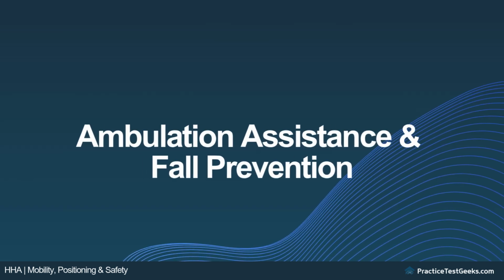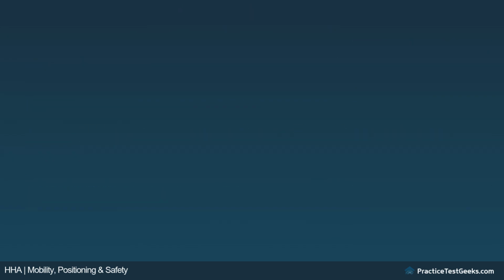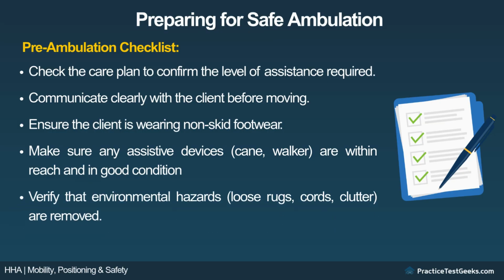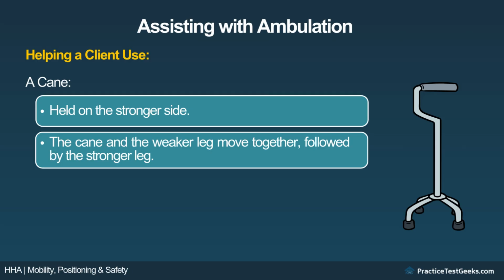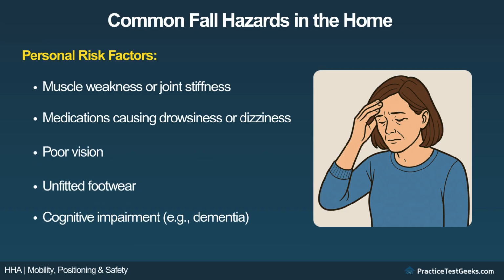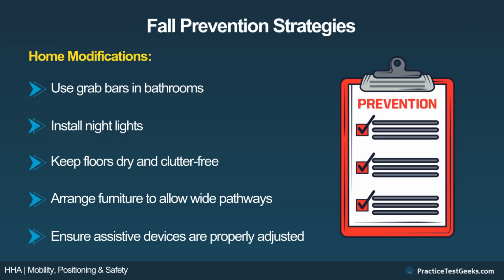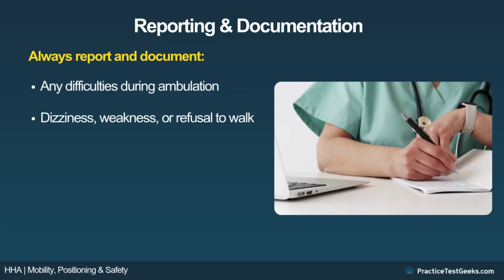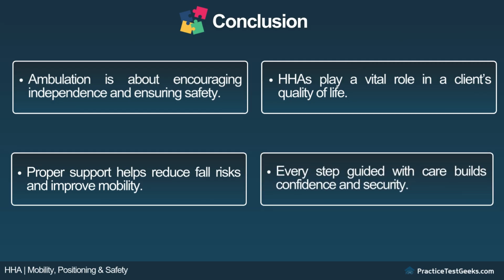HHA Practice Test 2026 Home Health Aide - Full Course Ambulation Assistance Fall Prevention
00:00 HHA Ambulation Assistance & Fall Prevention Training Overview
00:05 HHA Course Introduction: Safe Ambulation Skills
00:38 HHA What Is Ambulation in Nursing Care?
01:03 HHA Preparing Patients for Safe Ambulation
01:33 HHA How to Assist Clients During Ambulation (Step-by-Step)
02:15 HHA Common Fall Hazards in Home Care Settings
02:42 HHA Top Fall Prevention Strategies for Caregivers
03:09 HHA What to Do If a Patient Falls (Nursing Response Guide)
03:52 HHA Reporting & Documentation After a Fall
04:23 HHA Ambulation & Fall Safety Recap